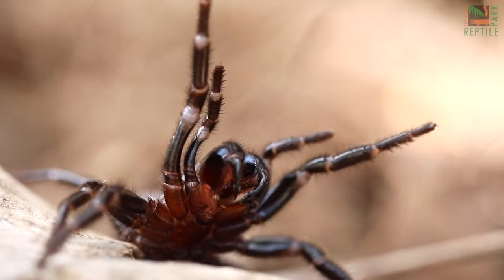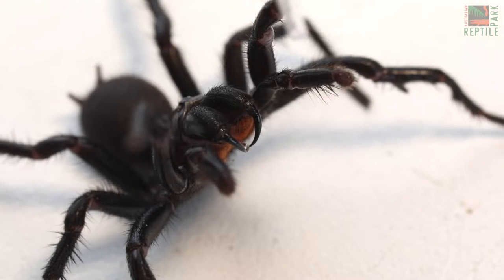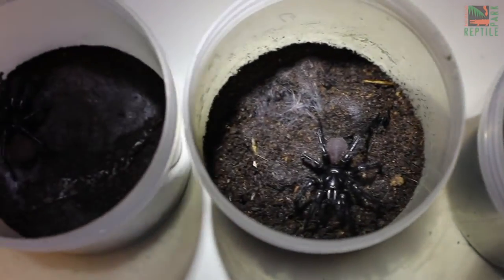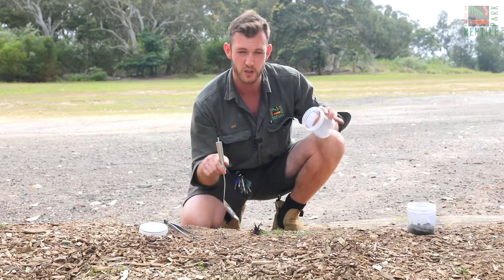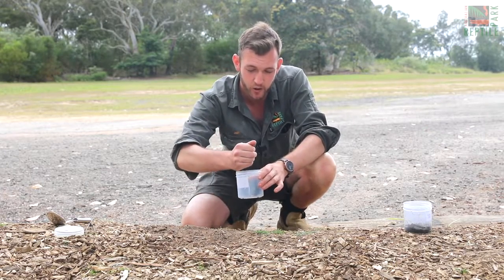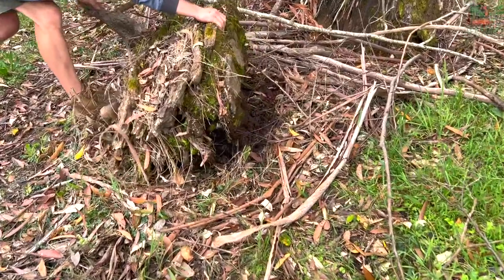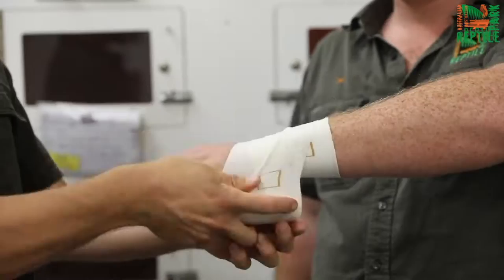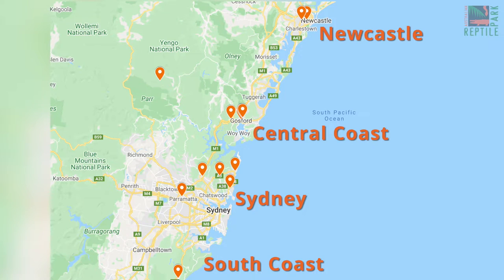Funnel-web Spider Season is Here | Australian Reptile Park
The Australian Reptile Park is urging the public to exercise caution as recent humid weather has created the perfect conditions for Funnel-web spiders to thrive throughout the Greater Sydney region. This means male Funnel-webs will be leaving their burrows in search of a mate, sometimes ending up in houses or residential gardens.